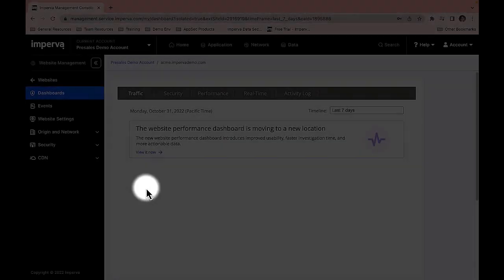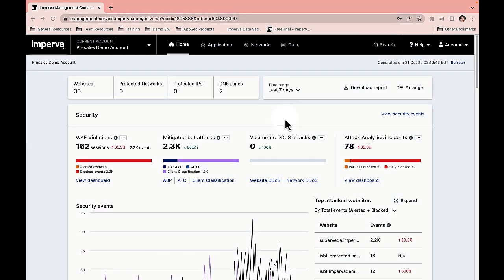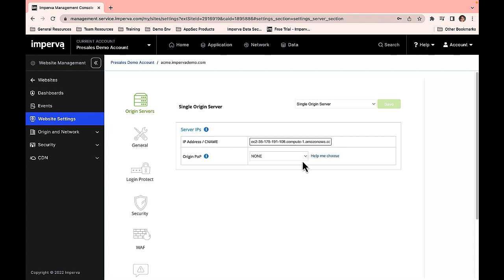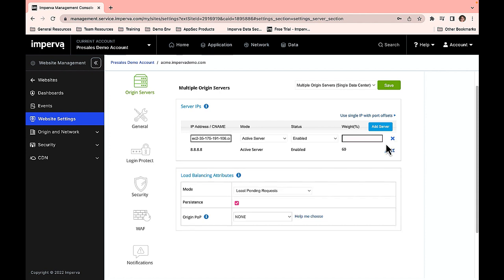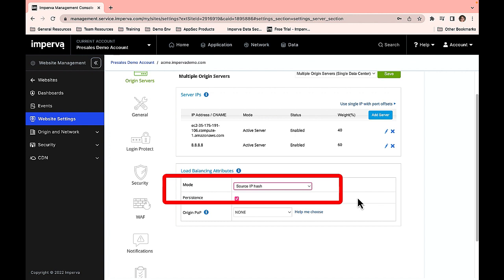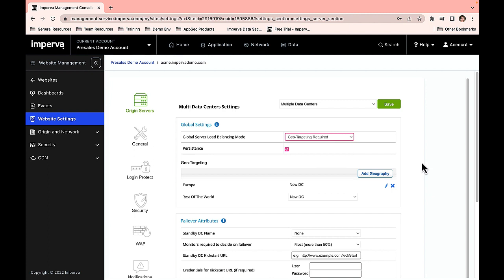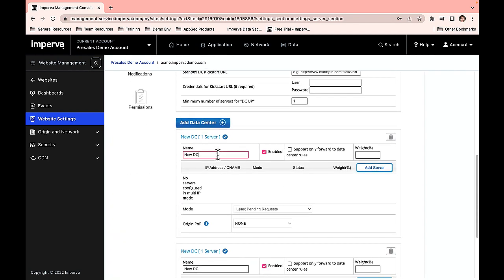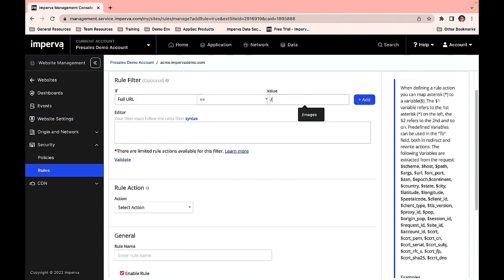Imperva Load Balancer Overview